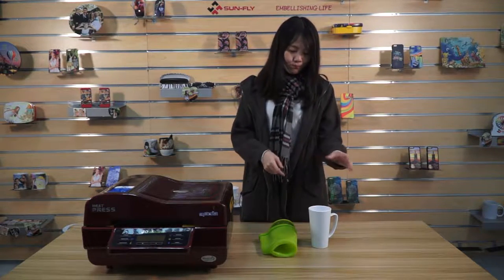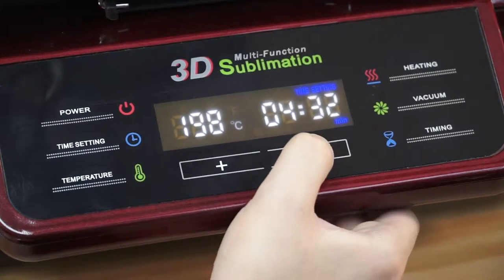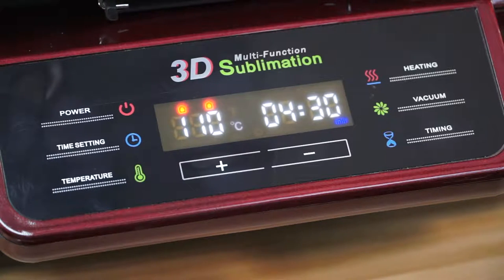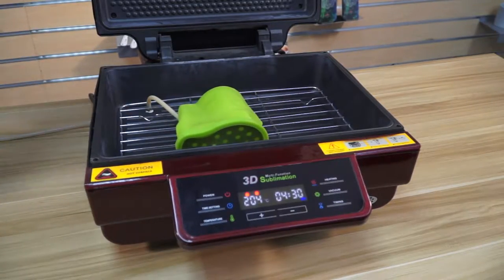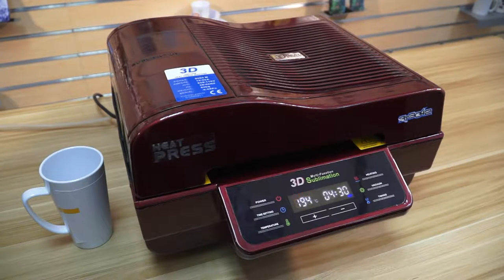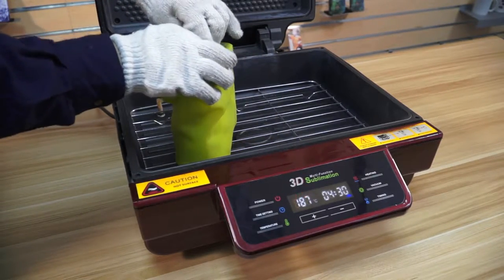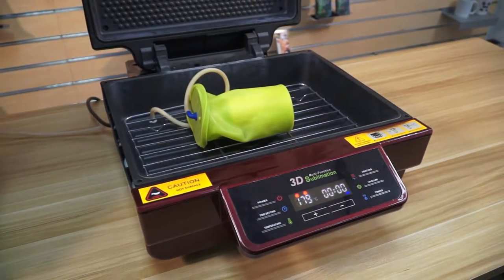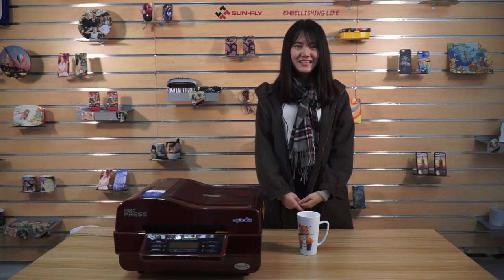3D Polymer Sublimation 17oz. Latte Mug printing video(All-in-One 3D Vacuum Press-red)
3D Polymer Sublimation 17oz. Latte Mug printing video(All-in-One 3D Vacuum Press-red)